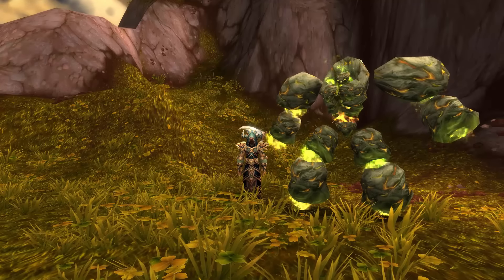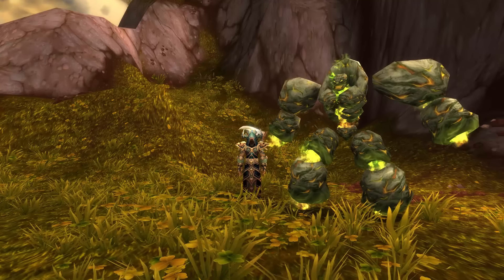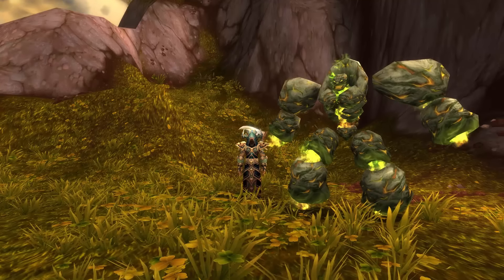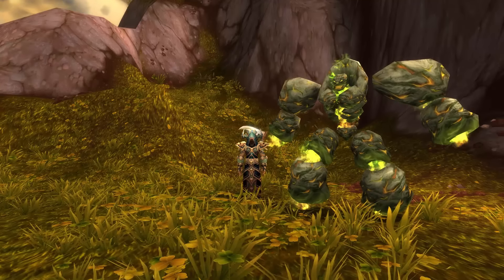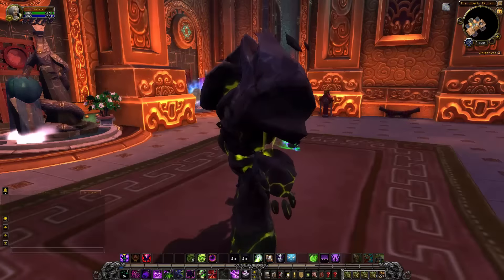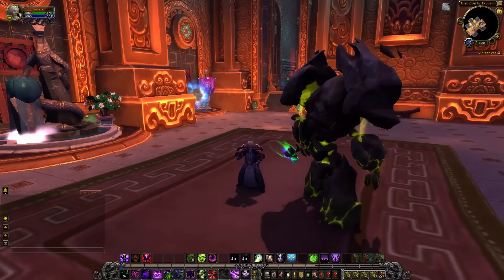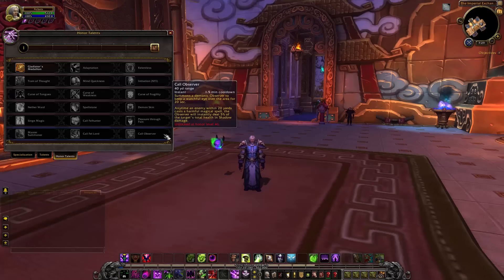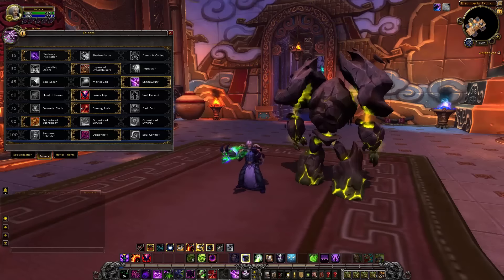World of Warcraft LEGION: Infernal and Guardian Pet Changes !!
Not only is the beloved Infernal going to have a change in Legion, but Guardian Pets in General will. Here is a little look at the current shake up on the Legion Alpha.